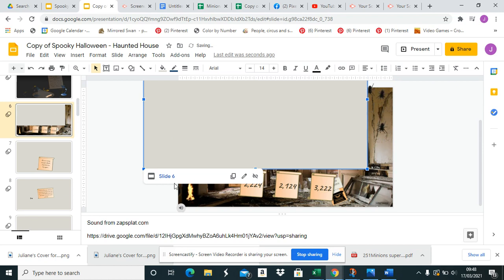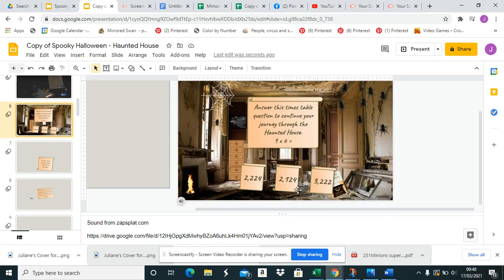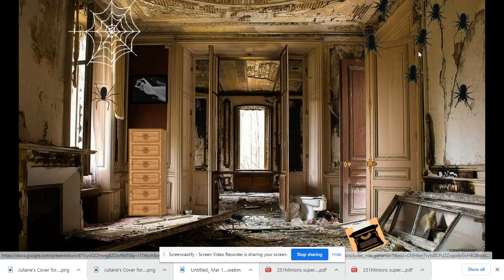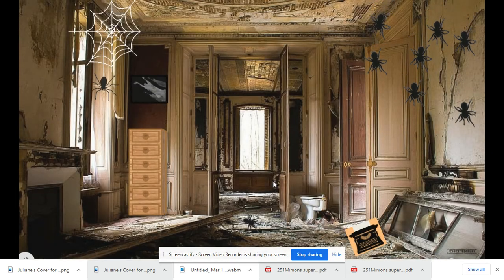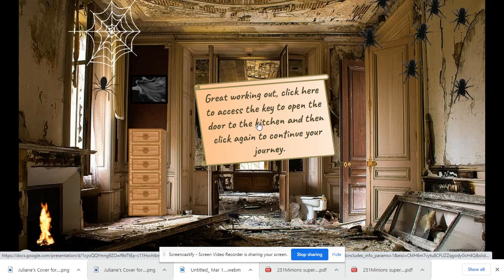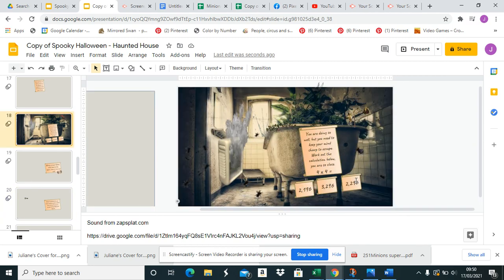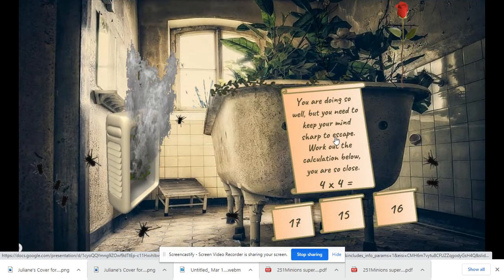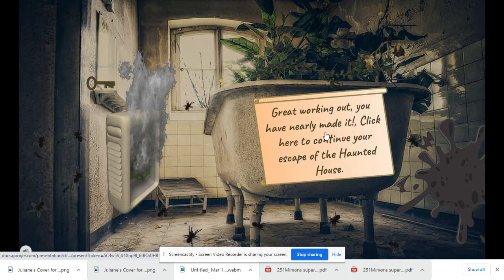HOW TO CHANGE THE QUESTIONS OF AN ESCAPE ROOM TO SUIT ANY GRADE OR SUBJECT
I have shared some of my escape rooms and I have been asked how they can be changed to suit your students’ needs so I created this tutorial to show you how to adapt my escape rooms for any grade or subject.